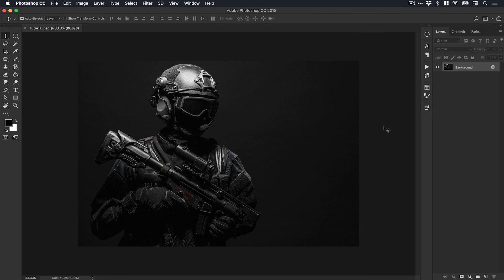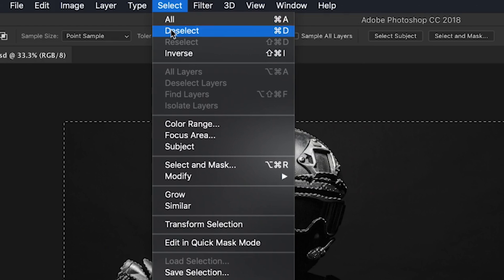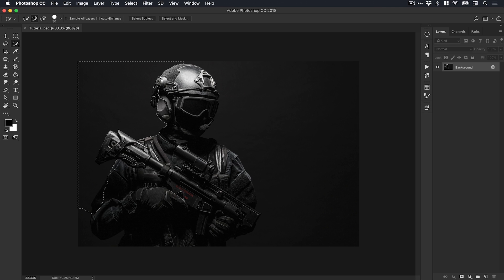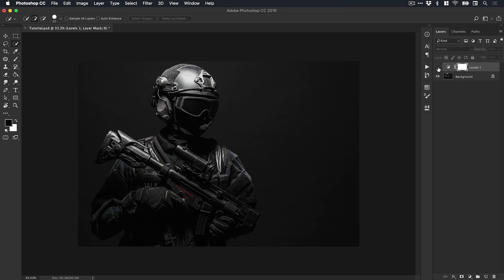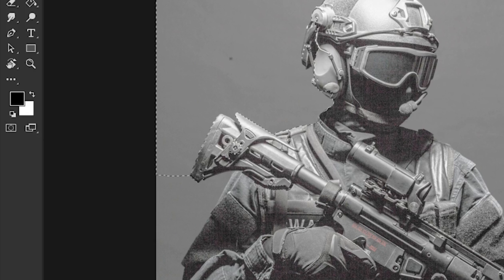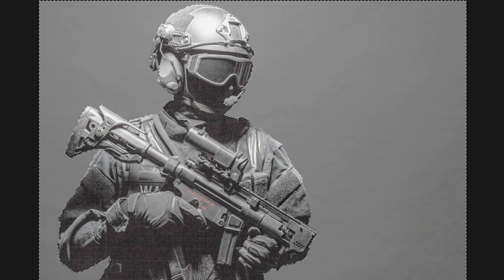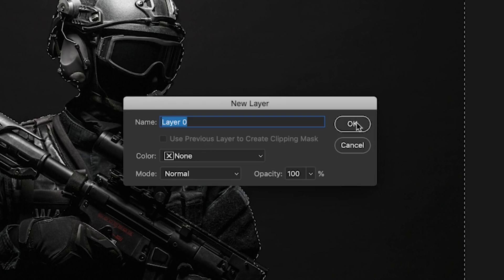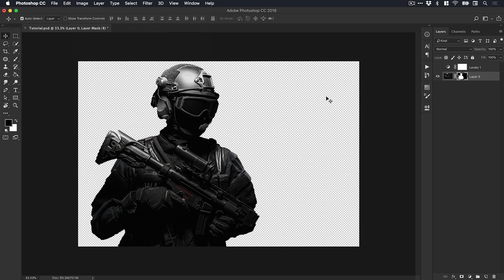The Secret to Better Selections in Photoshop